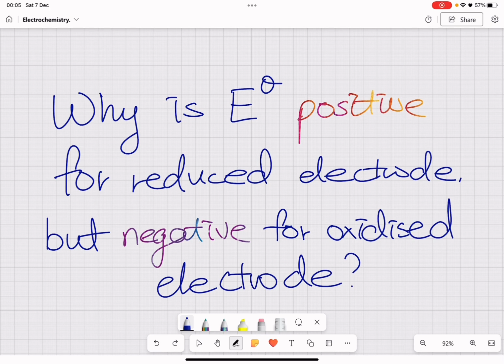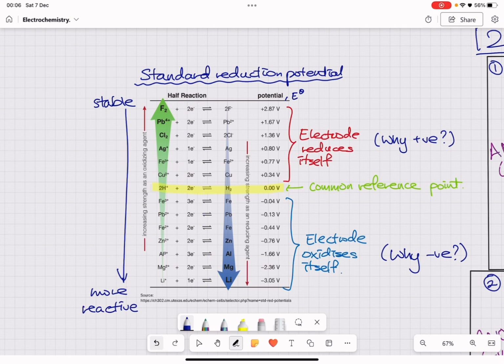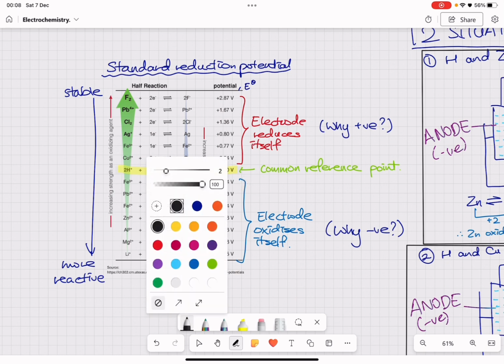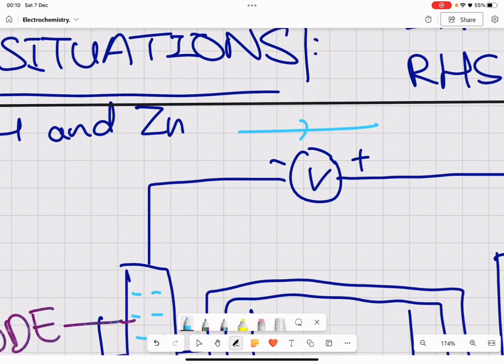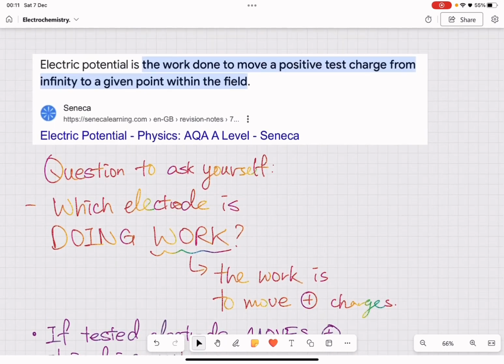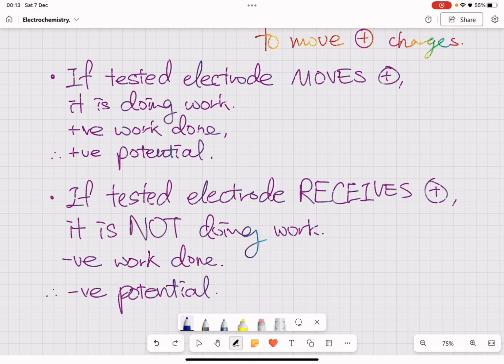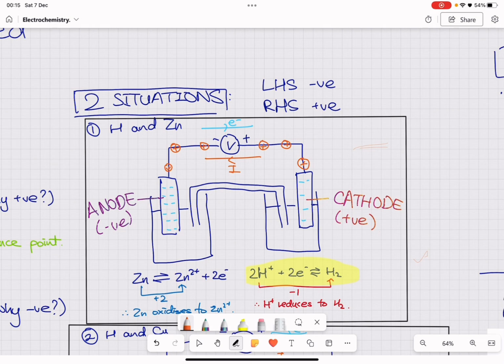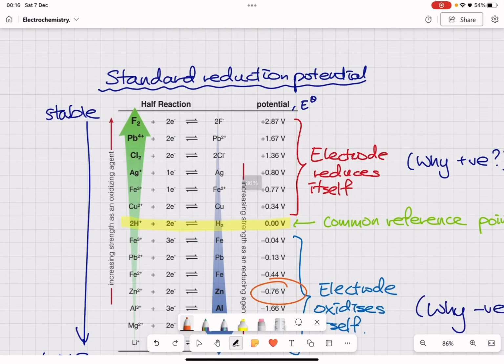What makes STANDARD ELECTRODE POTENTIAL positive / negative?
If I said any wrong info, blame my teachers for it. If my explanation is correct, give me credit for it